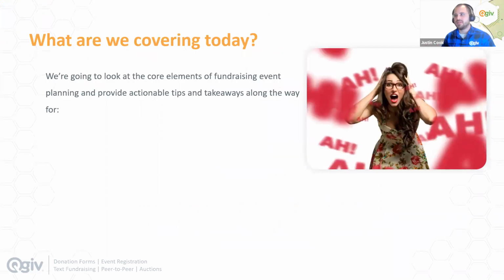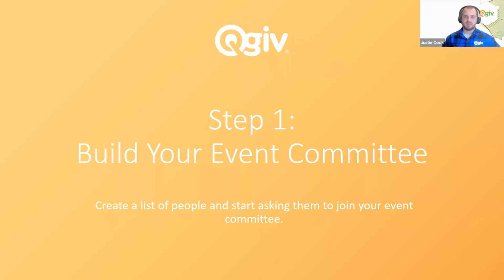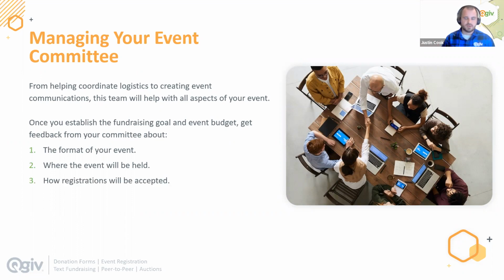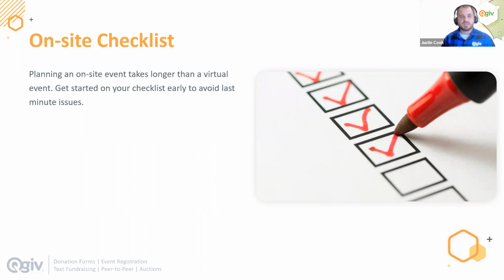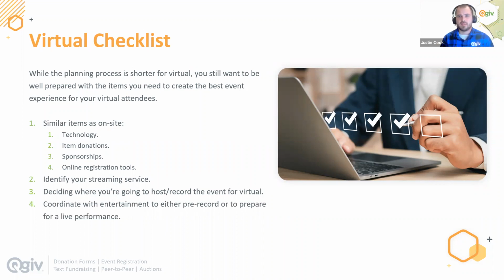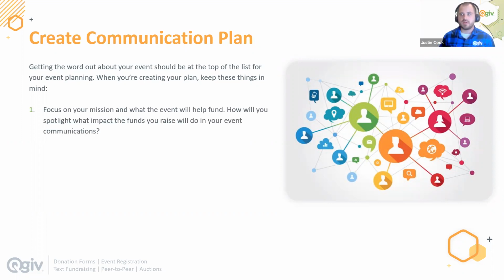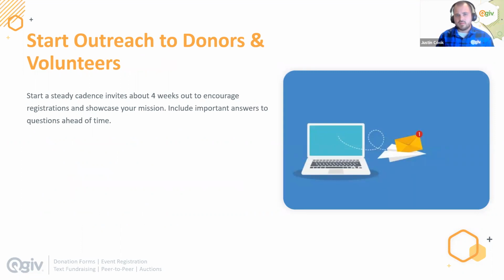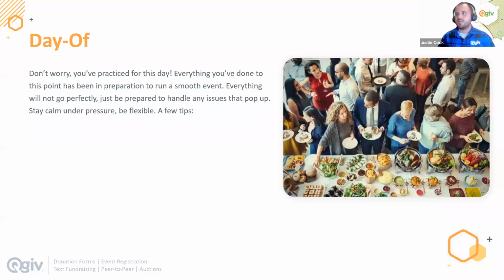Fundraising Event Planning: Step-by-Step Guide to Running Successful Events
Creating, managing, and reconciling an event might seem like a nightmare, but it doesn't have to be! With a little planning and lots of coordination, you'll run successful fundraising events again and again.

Watch this webinar as we explore all things event management and show you a step-by-step guide to managing fundraising events. During this webinar, we'll provide a blueprint of event management and show you:

+ How to create an optimal event timeline.
+ How to promote your event.
+ Best practices for managing your volunteers.
+ Tips for on-site event management.
+ Nonprofit tools you need to succeed.

Register today and start your journey to becoming an event management master!